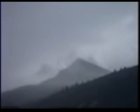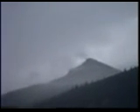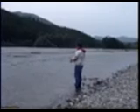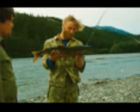Yama River Siberia 1991 gail ferris kayak travel.mpg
about kayaking and catching salmon in Siberia all sorts of salmon Siberia Russia gulags Magadan helicopter views topography architecture sculpture what it looks like to paddle down the Yama River